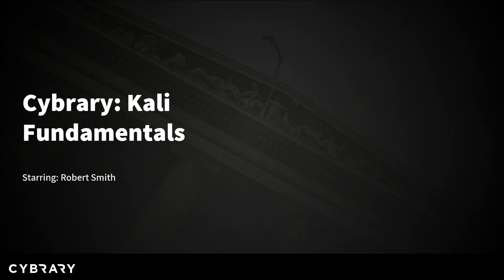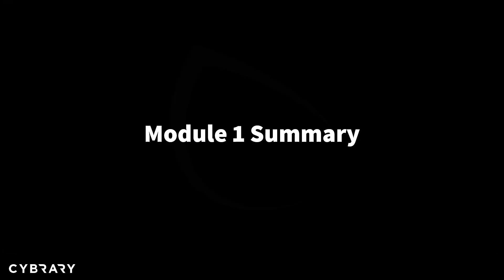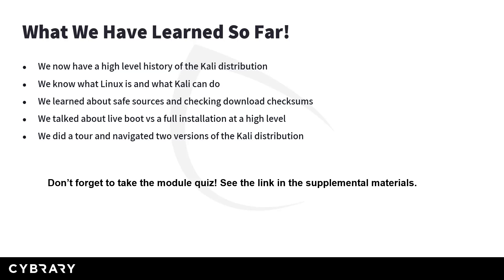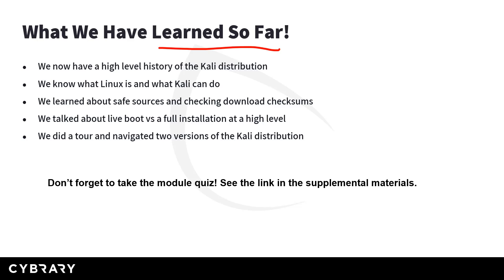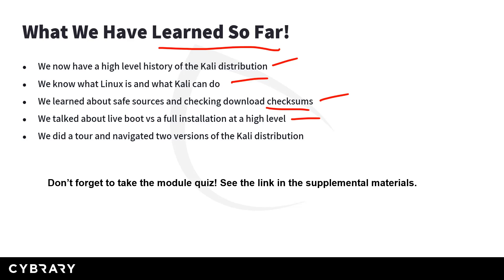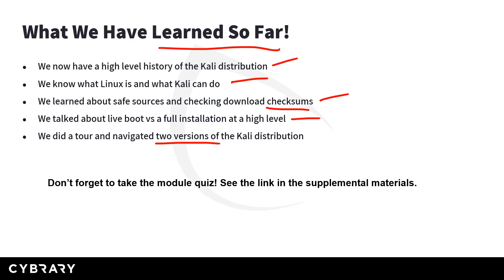Kali Linux Course Part 03 of 05 | Cybrary | Learn Now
cybrary cybersecurity Learn from Robert Smith, as he walks you through our Kali Linux Fundamentals course!

Kali Linux is a Debian-based Linux distribution that contains several hundred tools aimed at numerous information security tasks including penetration testing, computer forensics, security research, and reverse engineering. This advanced penetration testing and security auditing tool was released in 2013 as a rebuild of BackTrack Linux and is maintained by Offensive Security, a leader in information security training.

What is Involved in the Kali Linux Training Course?
If you are interested in penetration testing and ethical hacking, the Kali Linux course is a great place to start your training. Cybrary's free online course covers the following topics: - Kali Linux terminology and background information
Navigation of the terminal, filesystem, and commands
Downloading and installation of Kali
Managing network services, settings, and users
Resources for troubleshooting
Introduction to security testing resources and tools

This is a foundational course that is designed to provide the basics of Kali distribution, installation, troubleshooting, and navigation. Upon completing the 1.25-hour training course, you will have earned 1.25 CEU/CPE and you will receive a Certificate of Completion.

What Are the Prerequisites for the Kali Linux Course?
There are no previous courses required to take the Kali Linux training class, however, students should have basic hardware, networking, and technical terminology knowledge.

Who Should Take the Free Online Kali Linux Training?
Students will any level of technical knowledge who are interested in the field of penetration testing and ethical hacking will find this course helpful. Those who are already working in the industry as security professionals, network administrators, or pentesters looking for certification are also ideal students for this course.

What Are the Benefits of Using Kali Linux?
Kali Linux is a leading tool in the information security industry. Knowing the fundamentals of the platform is essential for those who are interested in pursuing a career in the cybersecurity field. Some of the benefits of Kali Linux are: - Penetration Testing Tools – With more than 600 advanced penetration testing tools, Kali Linux offers pentesters a vast array of methods to perform their jobs.

Open Source Git Tree – The Kali Linux system is openly sourced and is easily accessible to users. The open development tree allows users to see coding development at every step.
FHS Support – Because Kali Linux adhered to the FHS (File-system Hierarchy Standard), users are able to locate support files, libraries, and binaries easily. This is a feature that makes the Kali Linux system stand out among others.

Connection with Wireless Devices – Kali Linux can connect with as many USB ports or Wi-Fi spots as needed. This is yet another feature that sets the system apart from others.
ARMEL and ARMHF Support – ARM support for Kali Linux is a robust management tool that has complete working installations for ARMEL and ARMHF systems.
Free Lifetime Services – Kali Linux is a totally free system, which means that it is widely used.